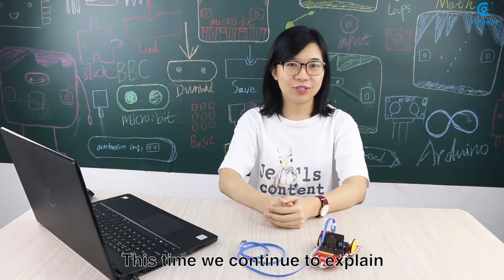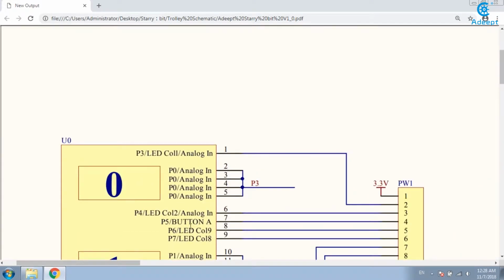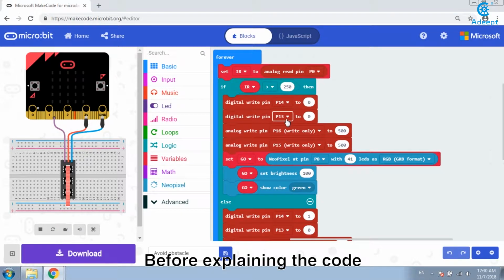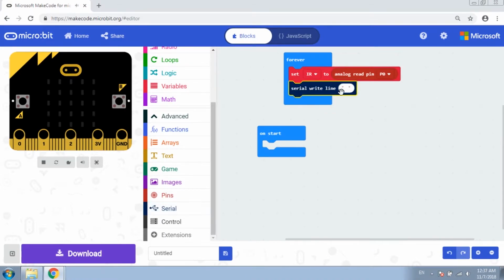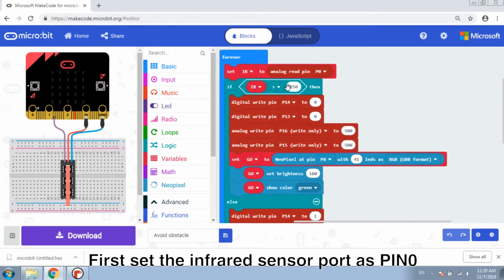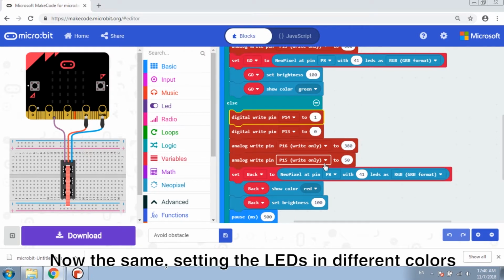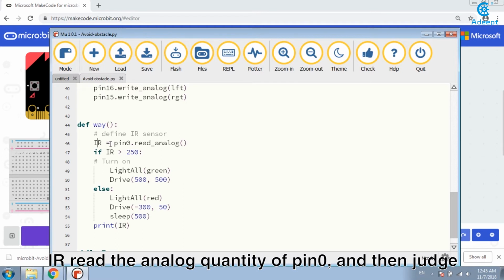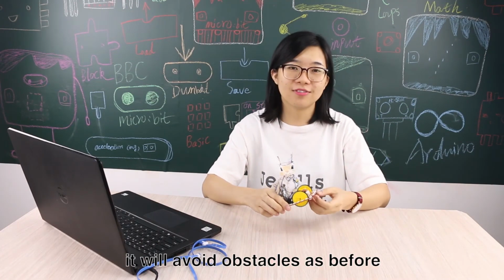Adeept BBC Microbit Robot Starry:Bit - Lesson 3: Obstacle Avoidance